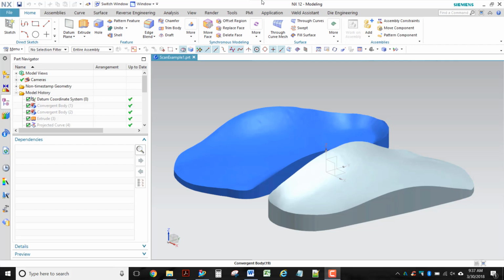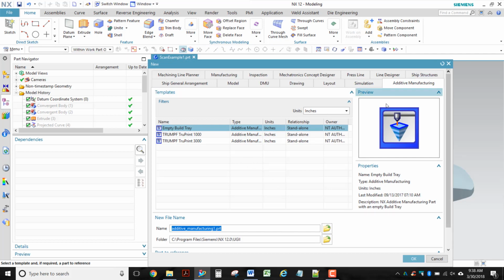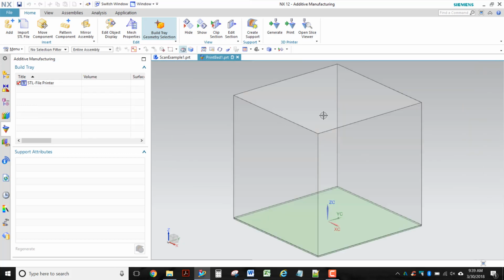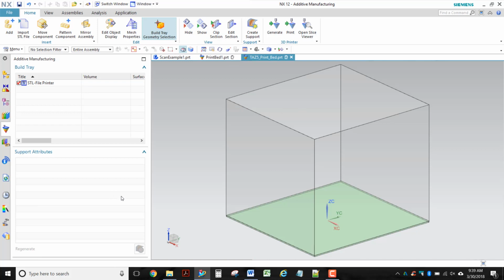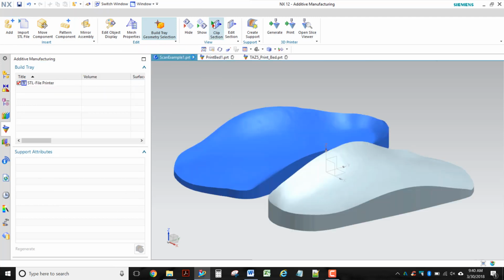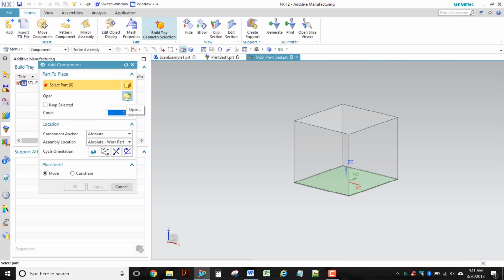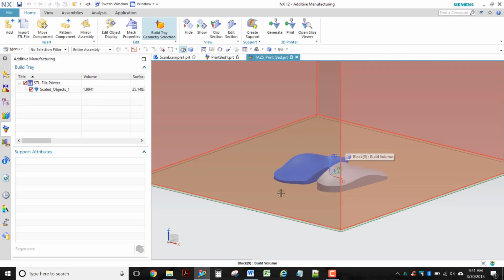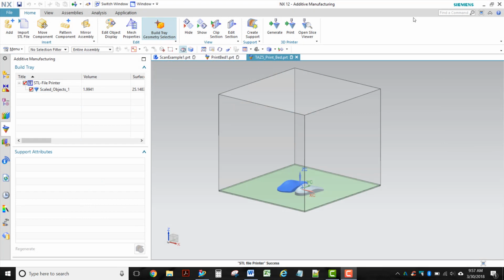4D Systems - Introduction to Additive Manufacturing/ 3D Printing functionality within Siemens NX CAD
Learn how Siemens NX CAD can help with your next 3D printing/ Additive Manufacturing project!